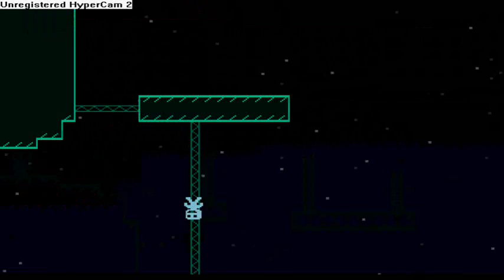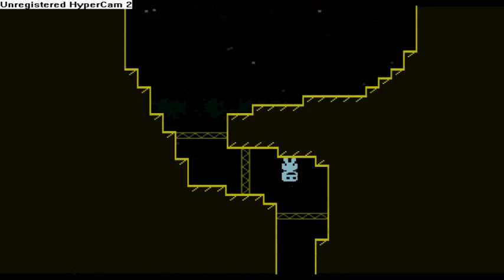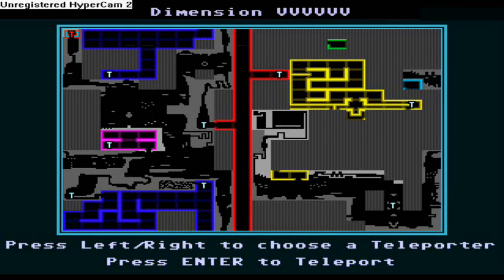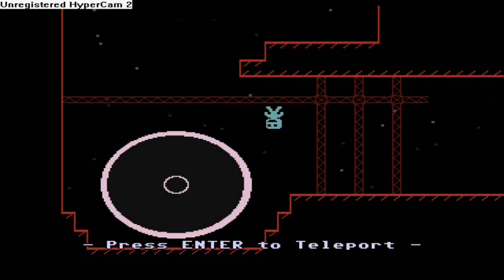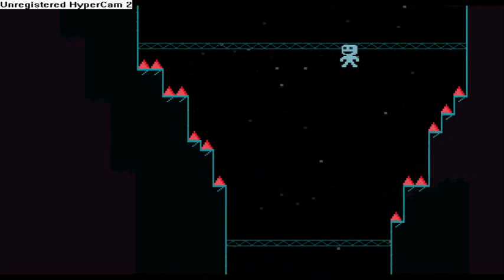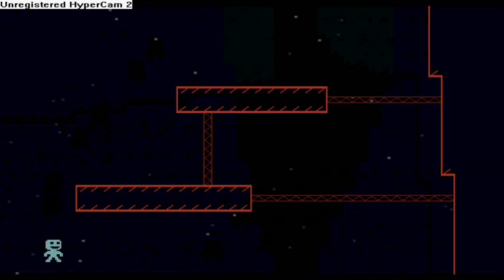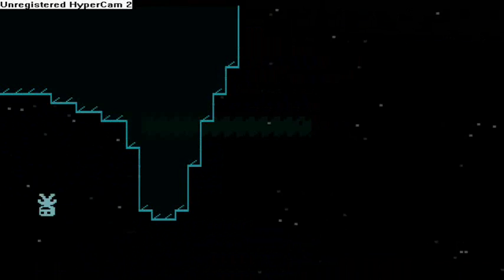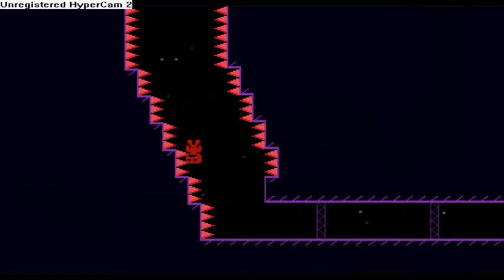Lets Play VVVVVV [6]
VVVVV? I thought there were 6 'V's hmm...
I also work towards 100% map completion and pick up the rest of the map area trinkets, yay.

Also the red guy is annoying.

And I'm totally pointing with my totally hidden mouse at the end of the video that I can see, but you cannot, isn't recording fun?!